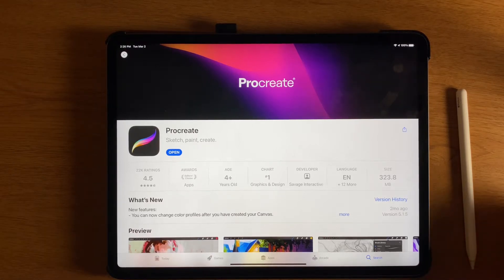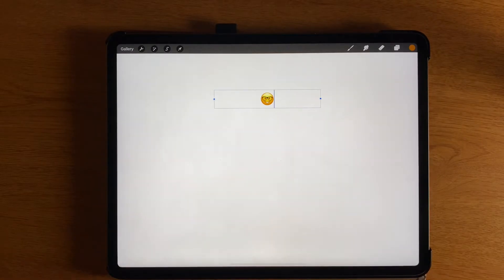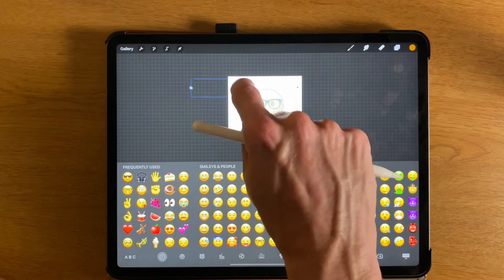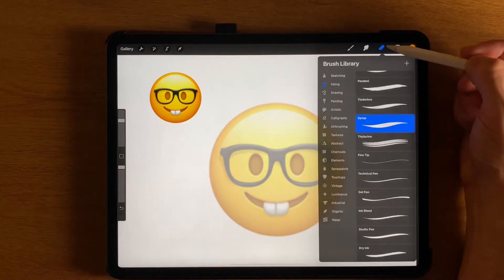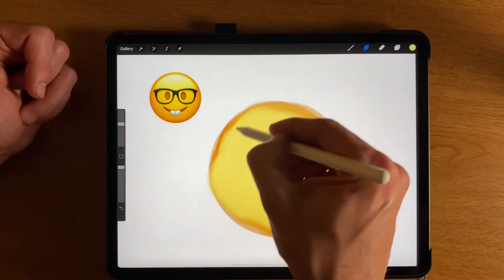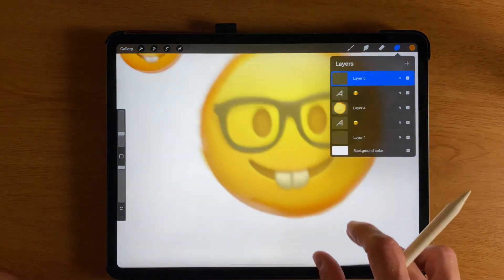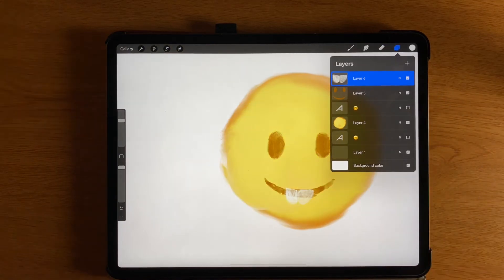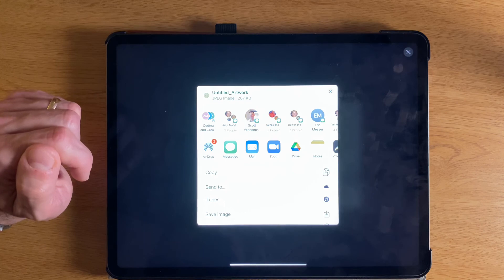Digital Art Lesson 1- Procreate for iPad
Digital Art Lesson 1- Procreate for iPad Brush library, Layers, Text, Color Selection